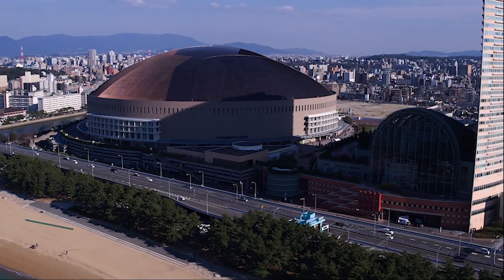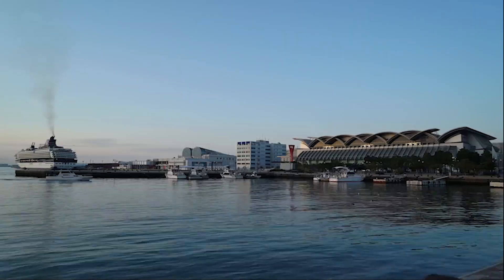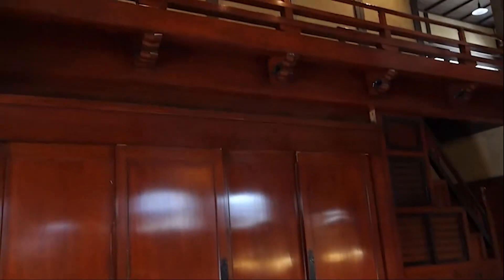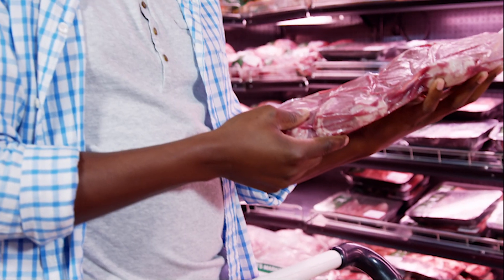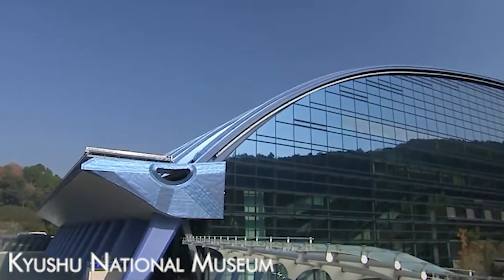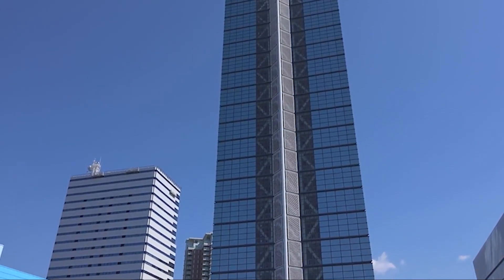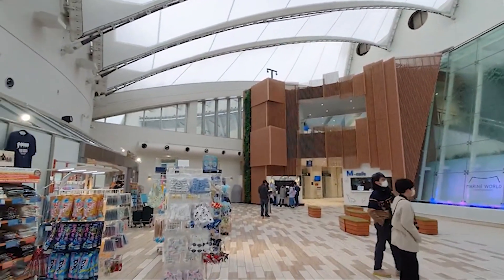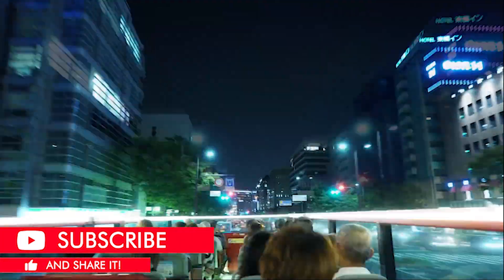Fukuoka, Japan: Things to do, sumo events, ramen and more!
🌏 Explore Fukuoka: Must-Visit Places in the Hidden Gem of Japan!

Embark on a virtual journey with us as we unveil the enchanting beauty of Fukuoka, Japan!  From historic landmarks to vibrant cultural hotspots, this video is your ultimate guide to the top places to visit in Fukuoka. Immerse yourself in the rich traditions of this hidden gem, discover mouthwatering local cuisine, and witness the perfect blend of old-world charm and modernity.

Video content:
0:00 - Intro
0:33 - Fukuoka Castle
1:26 - Ohori Park
2:07 - Hakata Machiya Folk Museum
2:54 - Yanagibashi Rengo Market
3:40 - Attend a Sumo Wrestling Tournament
4:25 - Dazaifu Tenmangu Shrine
5:20 - Fukuoka Tower
6:08 - Yatai Stall Experience
6:57 - Marine World Uminonakamichi